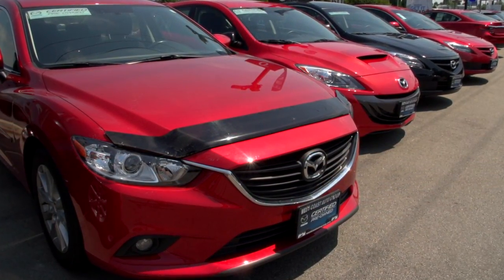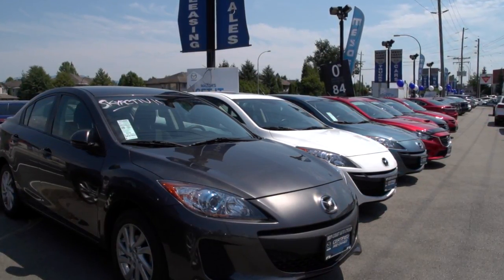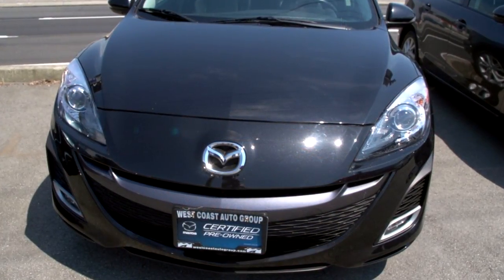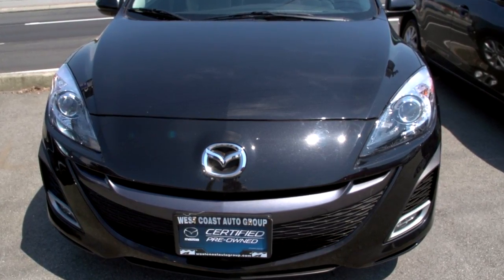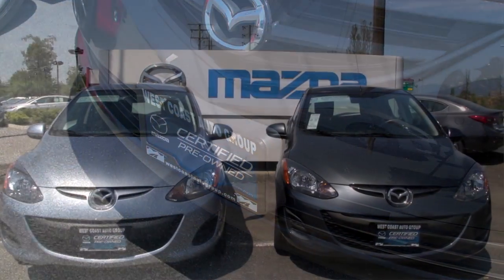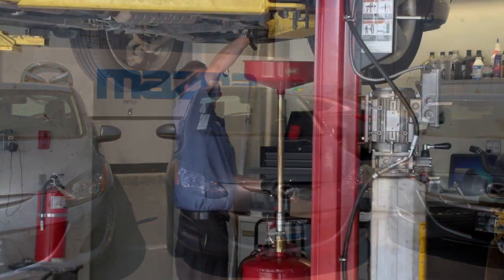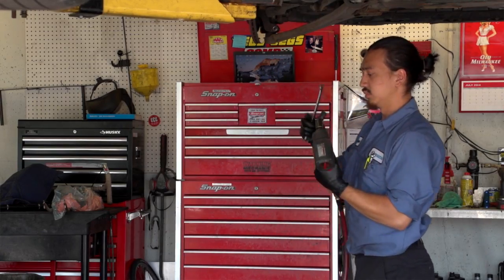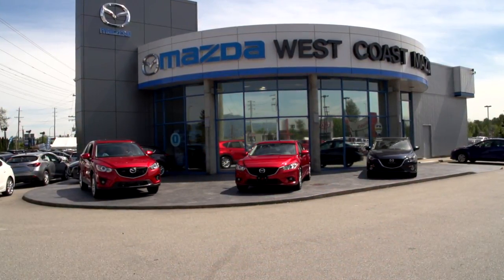Certified Pre-Owned Vehicles at West Coast Mazda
Brad Hansen from West Coast Mazda is here today to talk a little bit about Mazda Canada's Certified Pre-Owned Program. Mazda's Certified Pre-Owned offers the highest level of reconditioning and certification that a pre-owned vehicle can have.

As a result of the incredibly thorough 160-point inspection there are many benefits to owning a Certified Pre-Owned Mazda, including a 7 year/140,000 km powertrain warranty - fantastic coverage worth up to thousands of dollars. One of the things that the technicians look for when doing their inspection is the vehicle's history and whether the maintenance has been kept up by a certified Mazda technician.

Here at West Coast Mazda we don't go buy a ton of vehicles from out of province, many of our vehicles were purchased from us and are trade-ins back to our store and reconditioned  through the Mazda Certified Pre-Owned Program. Another huge benefit of Mazda's Certified Pre-Owned program are the interest rates, starting at 0.9% - which is unheard of for a pre-owned vehicle.

If you're looking for a little pre-owned Zoom Zoom in your life, come on down to West Coast Mazda today - just across the bridge in Maple Ridge.

20000 Lougheed Highway Pitt Meadows, BC
V3Y 2S9
Canada